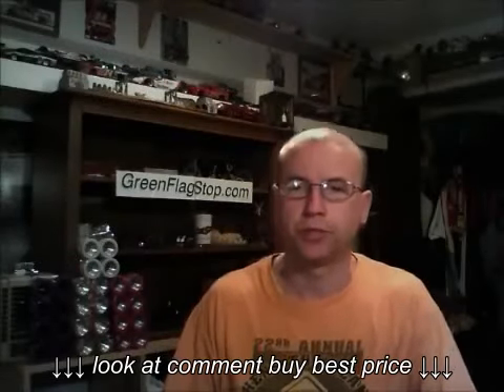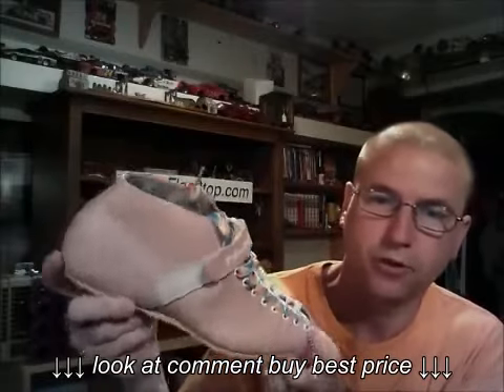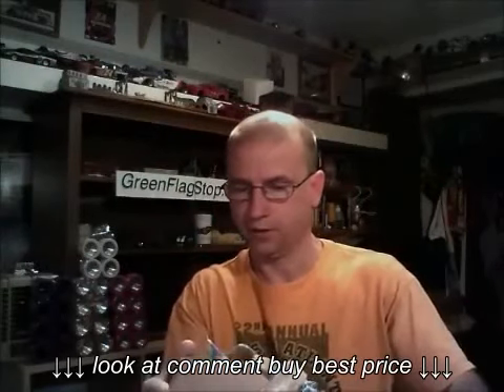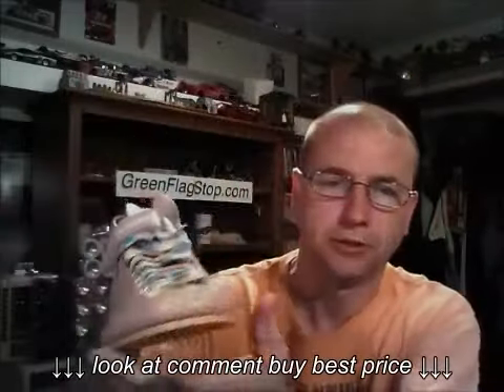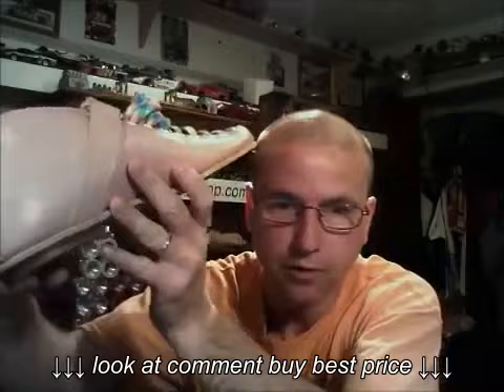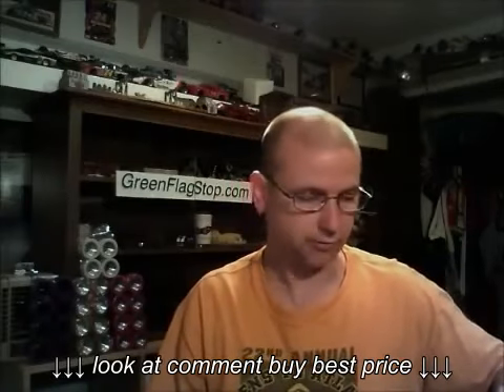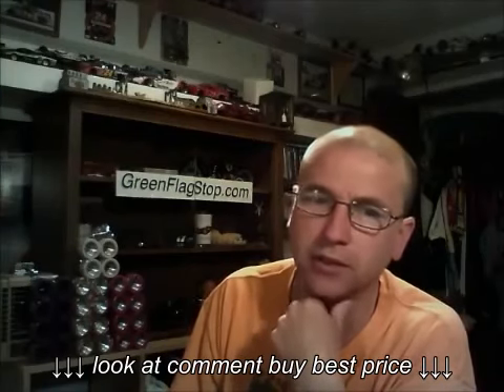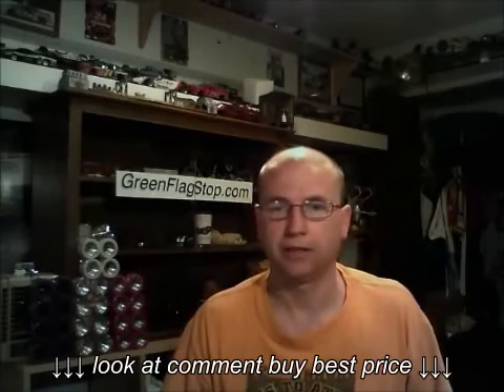Riedell RS 1000 Quad Speed Skates Boots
Riedell RS 1000 Quad Speed Skates Boots, Riedell RS 1000 Quad Speed Skates Boots